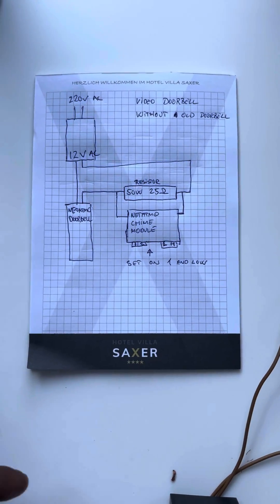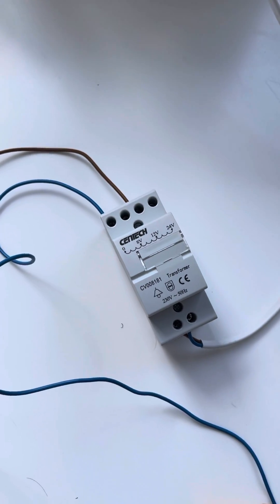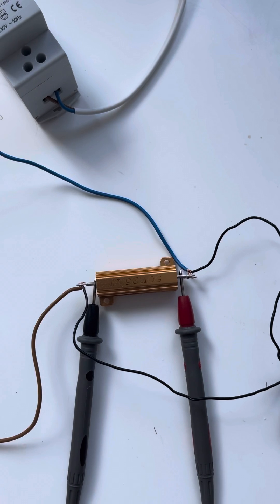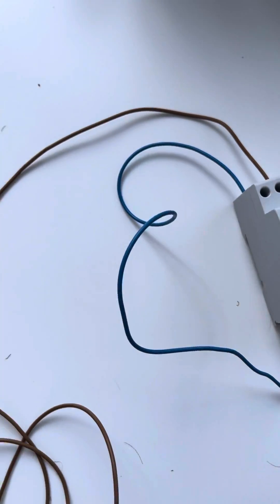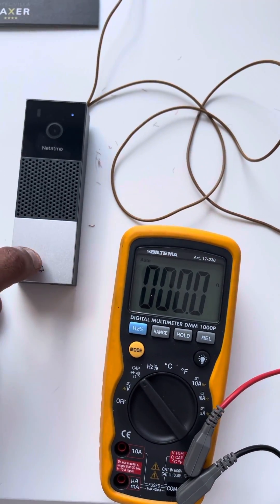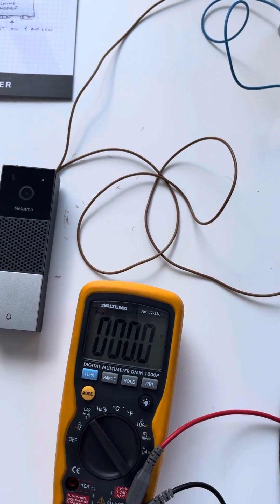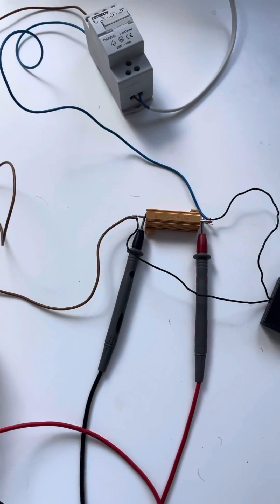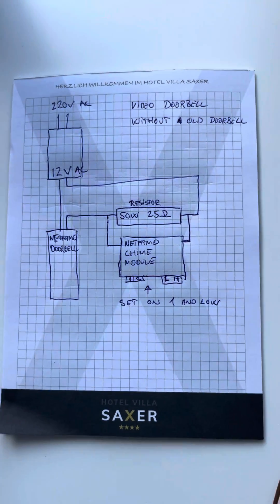Netatmo Doorbell without old chime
Hi, I was having trouble finding out how to install my Netatmo video doorbell without having to buy or use an old doorbell.
A lot of videos shows other companies setup.

I made this a short video - but I have tried measuring and installing the system with an old doorbell and the measurements are the same. So i converted the setup to use resistor instead.
Its running on 12V AC - and functioning fine.
Use this on own responsibility - I am no Electronics expert. Will perhaps post my final setup when installed.
Thx.